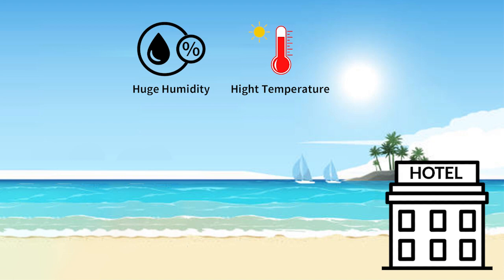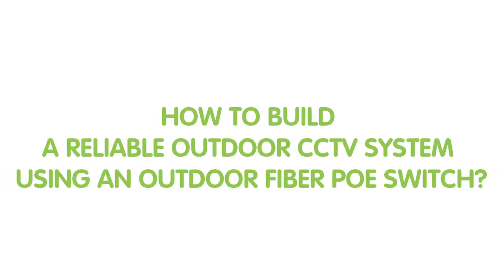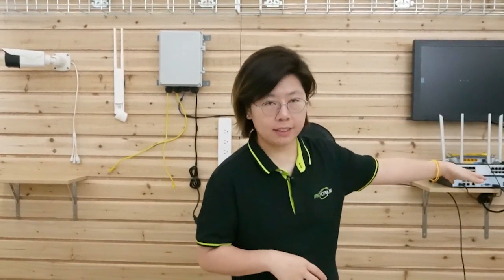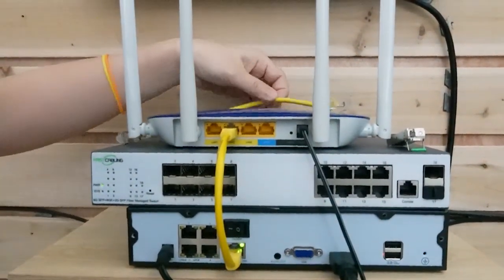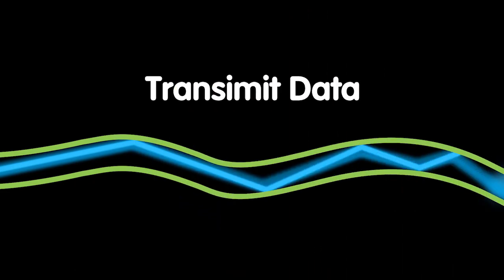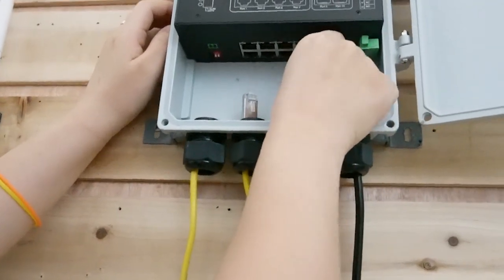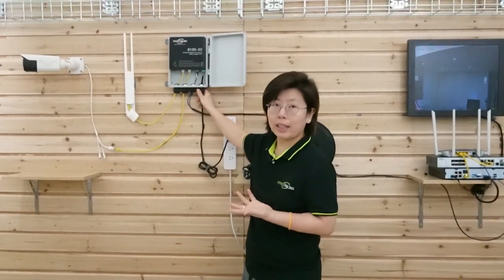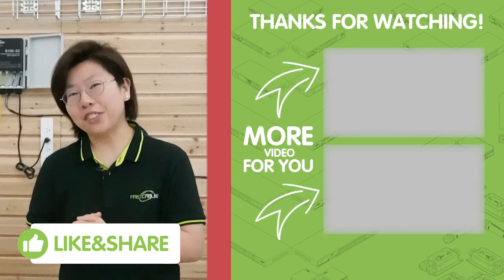Outdoor CCTV System Setup with High Reliability | Case Study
Fiber optic cables are immune to electrical interference and provide lightning-fast data transfer speeds, making them the ideal choice for outdoor security systems. In this video, we will guide you through the process of setting up a reliable outdoor CCTV system using an outdoor fiber PoE switch.  We will also cover some common tips to help ensure high reliability.

0:00:00 Customer's Case
0:01:48 Factors to Consider in Building a Reliable Outdoor CCTV System
0:02:37 How to Set up An Outdoor CCTV System?
0:04:38 Why Choose Fiber Optic Cable?
0:05:07 Outdoor Fiber PoE Switch Intro
0:07:36 Tips to Use the Outdoor Fiber PoE Switch